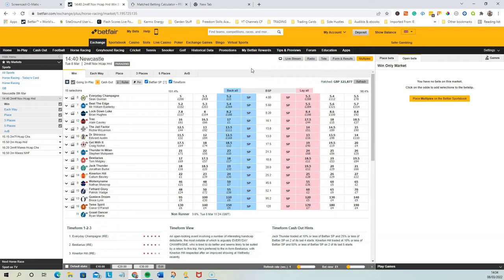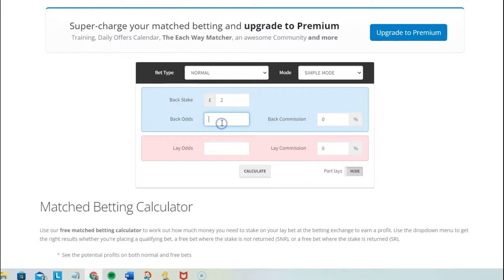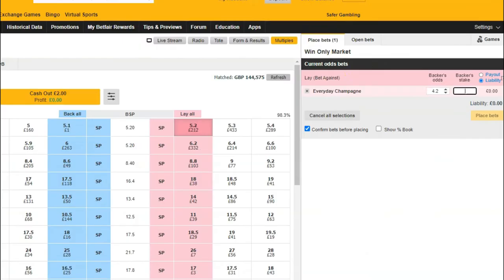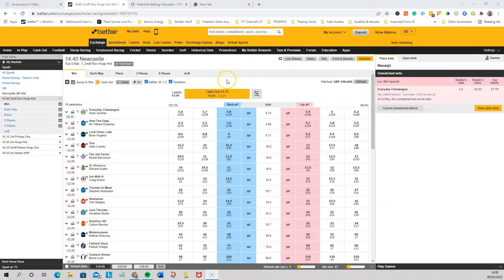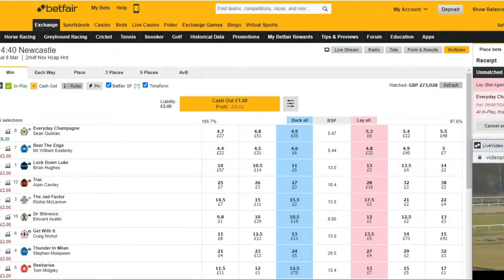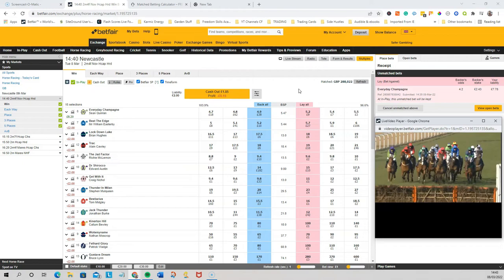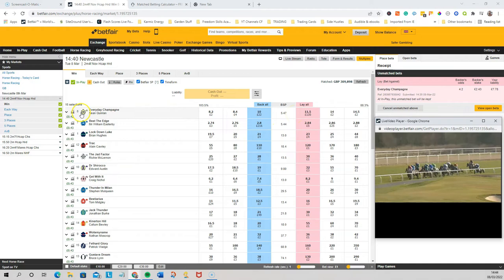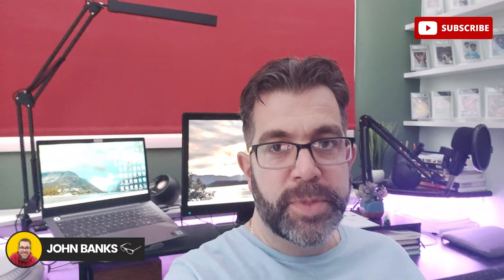Simple Back And Lay Bet Strategy - £5 Per Day Method | Sports Trading For Beginners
In this video, I will show you a simple back and lay bet live on screen. This sports trading strategy of placing a back and lay bet is called scalping. The idea is you just want to take a small profit out of the market each time.

As you will see from my bet here I did not need the horse to win. In fact, once my lay bet was matched I was able to move on from the race and on to another should I want to.

***This example is just an example. If you do this all the time then you will LOSE money, I researched the horse first and you should too! There are many other factors such as liquidity of markets if you want to use larger stakes. Be warned. You can LOSE money on the exchanges just like any other bookmaker.***